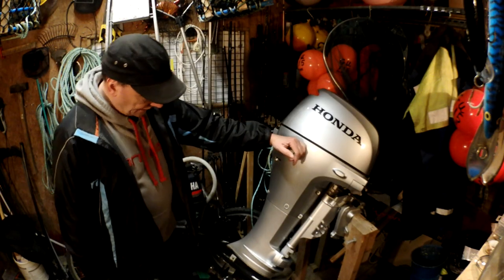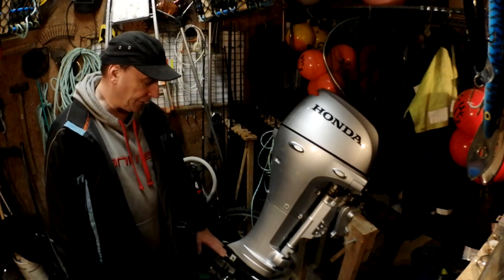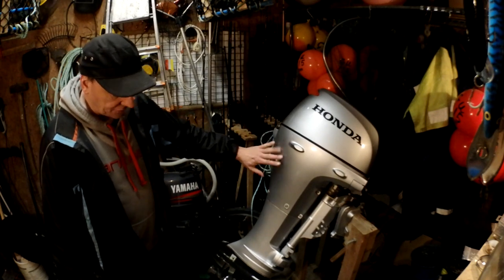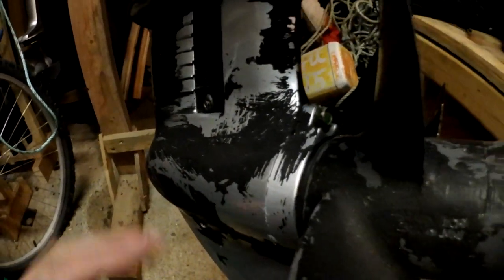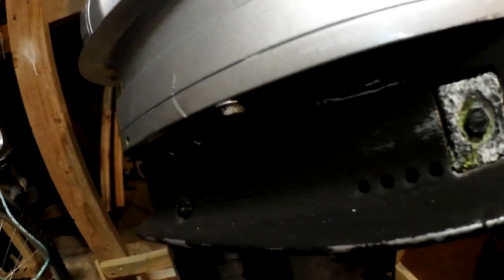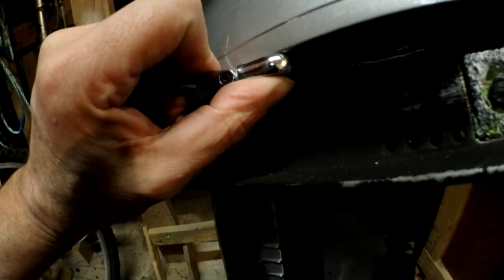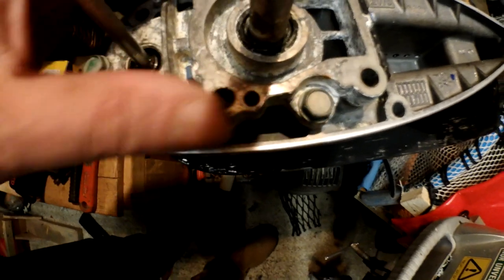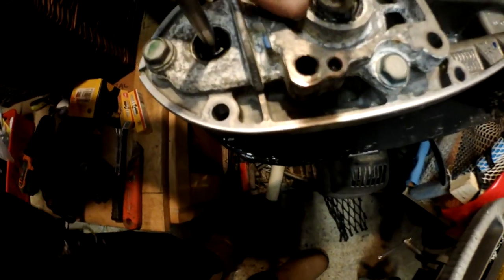Honda 10hp Impeller Change BF10 2017 2018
Changing the Impeller in a Honda 10HP  BF10 Outboard with Commentary